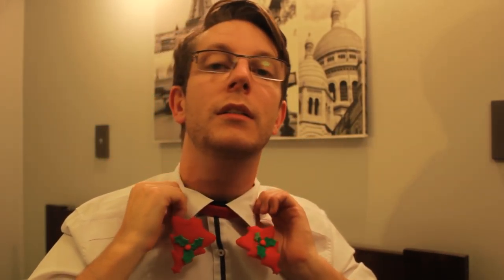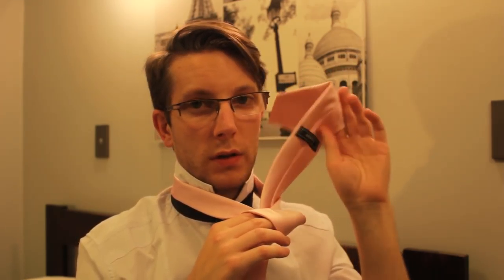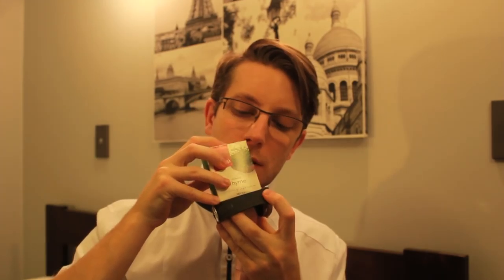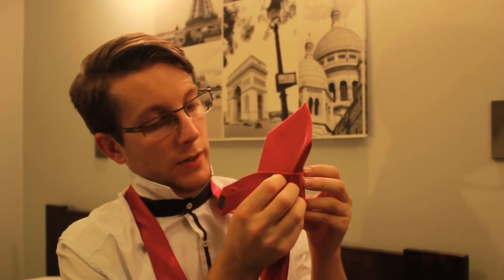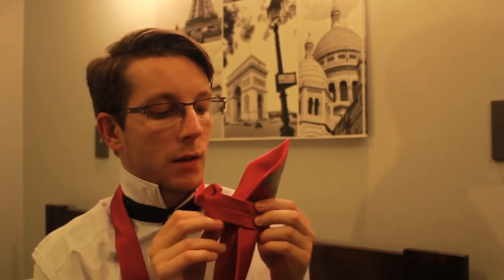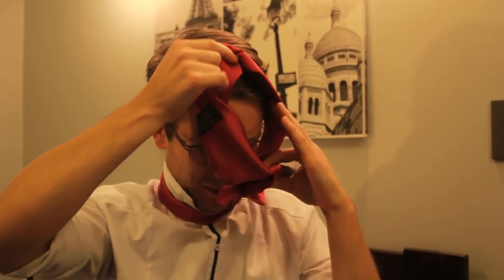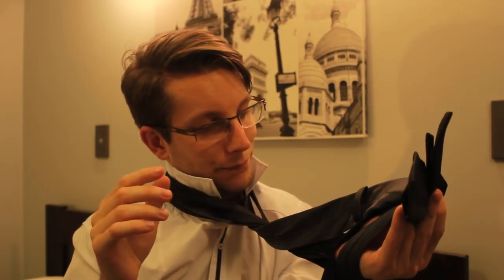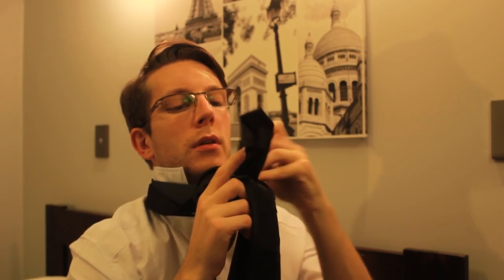ASMR: Tie Tying Demonstration {Comedy}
Ever wanted to know how to tie the best ties? Tai is here to help you and give you some tingles along the way.